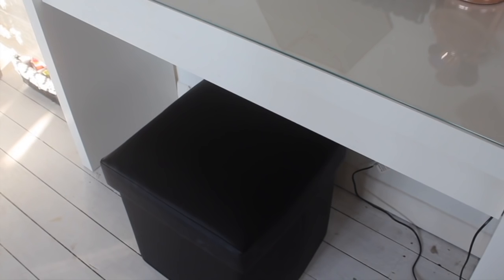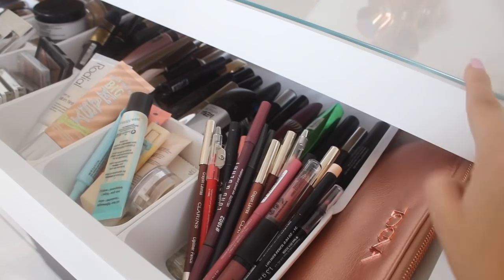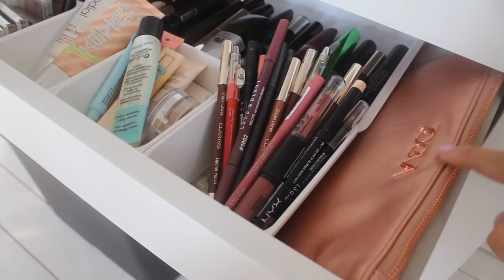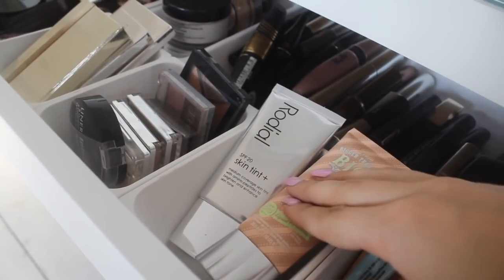Makeup Collection & Storage!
SHOP MY SETUP BELOW:

"The World Is Your Oyster" Copper Pot- Dunelm Mill
Acrylic Lipstick Holders- Ebay
Marble Brush Holders- H&M
Marble Ring Tray- H&M
Square Copper Brush Holder- TK Max
Fake Plant & Plantpot- Ikea

SHOP MY FAVOURITE MAKEUP BRUSHES-